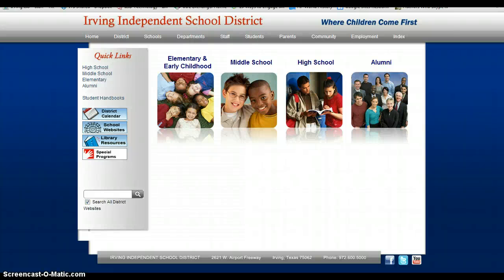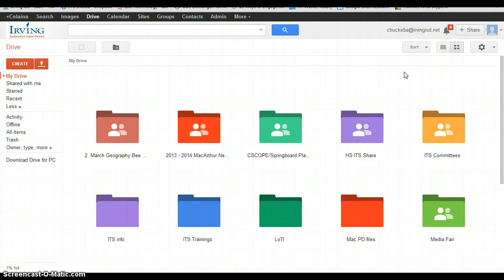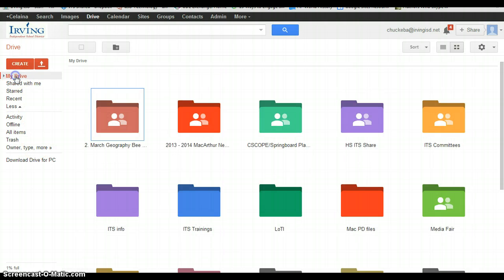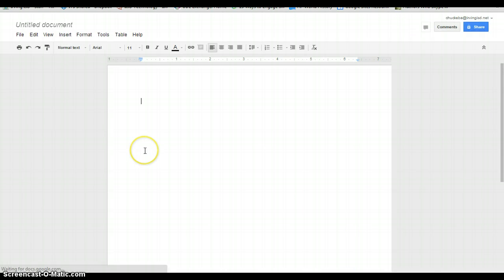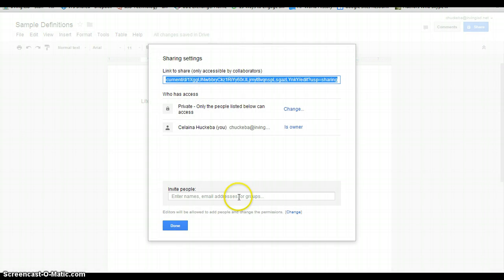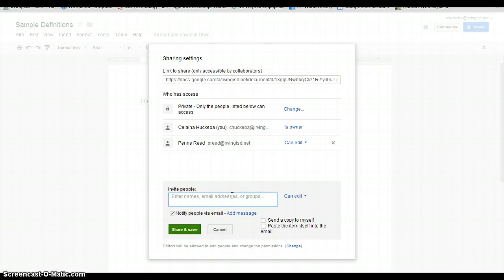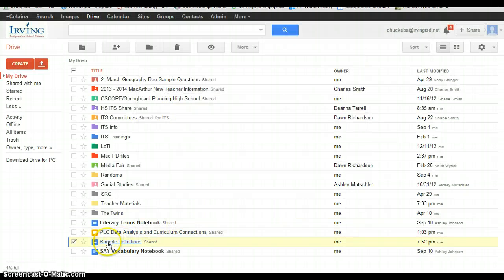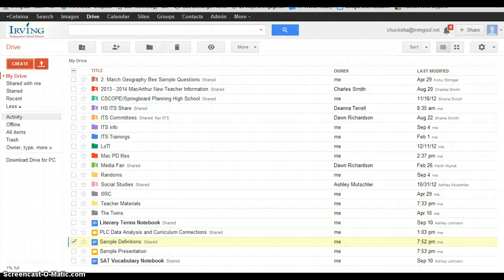Basics of Google Drive for Students